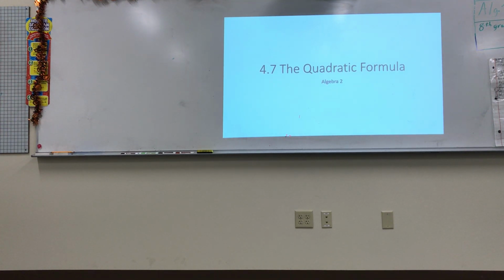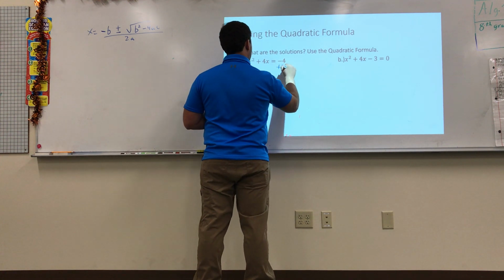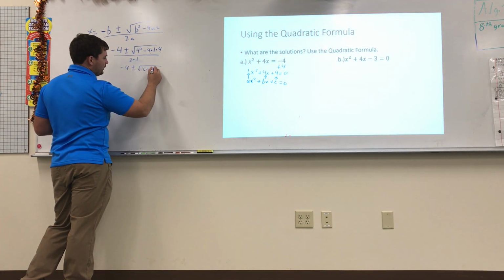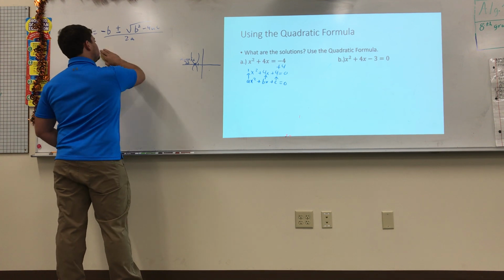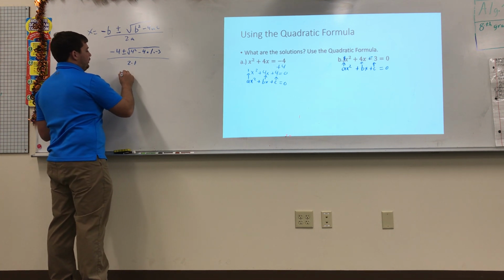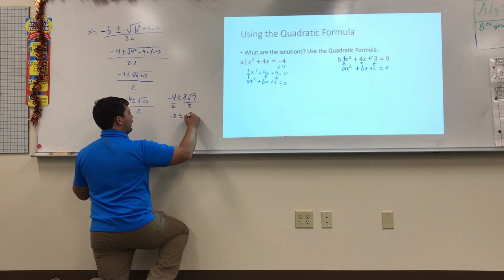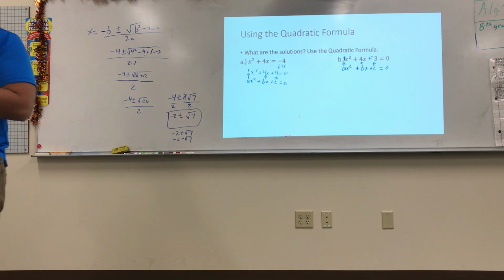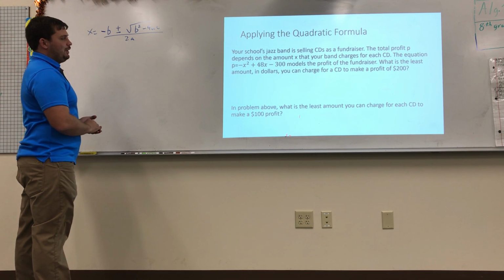Algebra 2 4.7 a